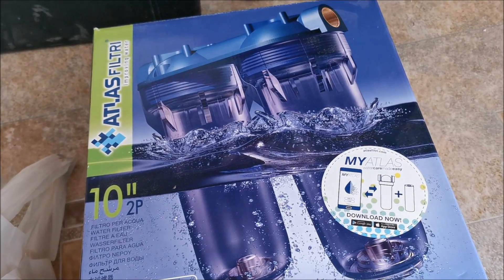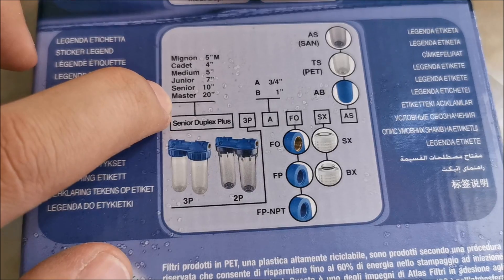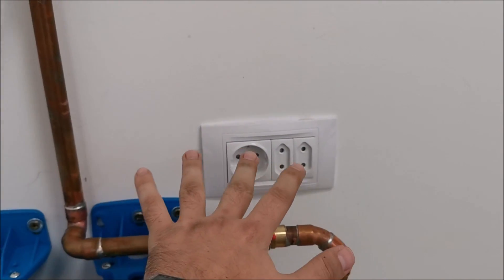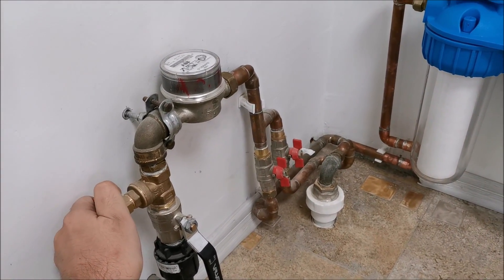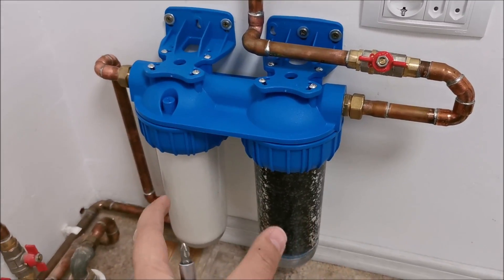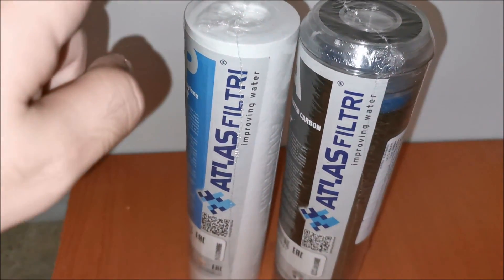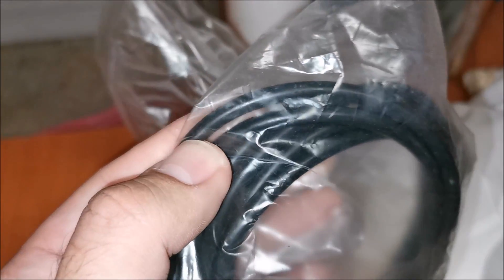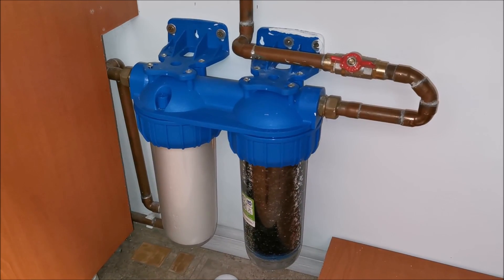ATLAS Filtri Duplex Plus 3P SX water filter - install, app setup, filter replacement and review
I would never go back to not using filters.